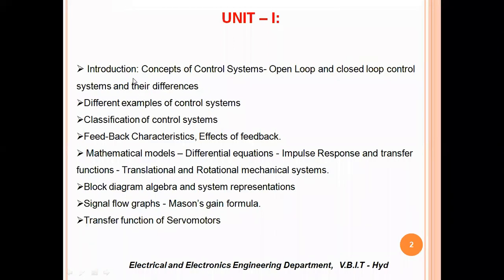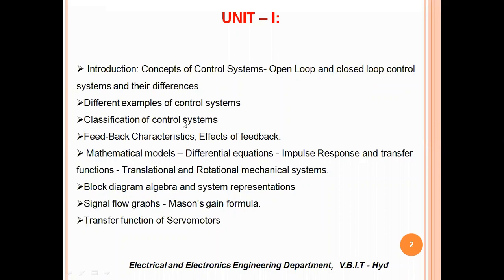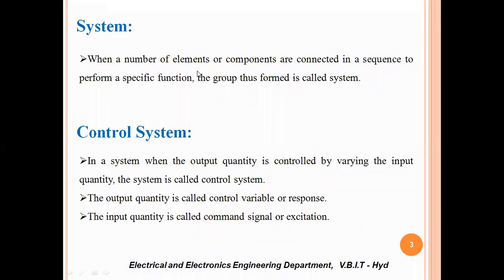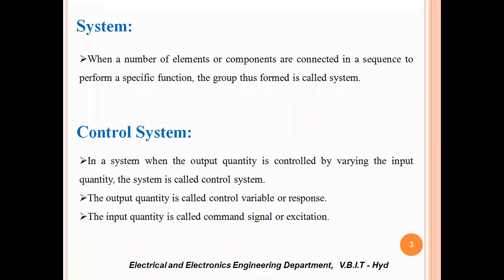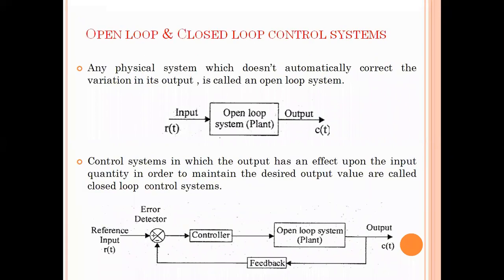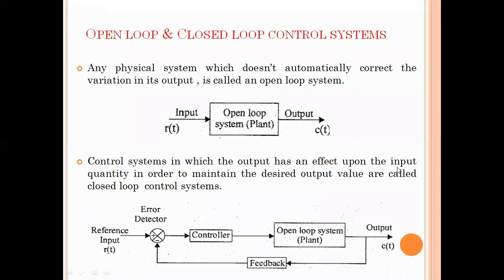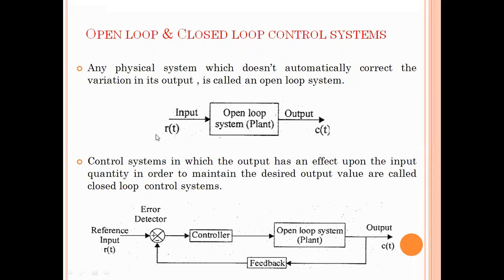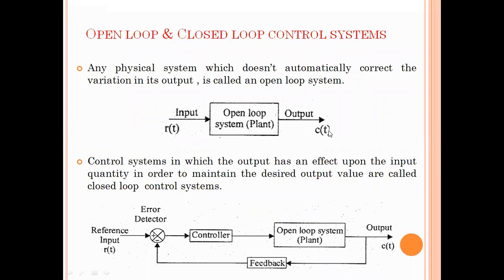Introduction of Control Systems, Open Loop control systems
Introduction, System definition, Control System definition, Open Loop control system block diagram and introduction